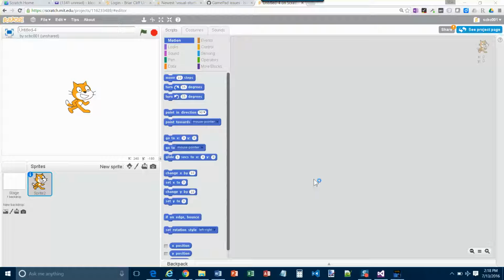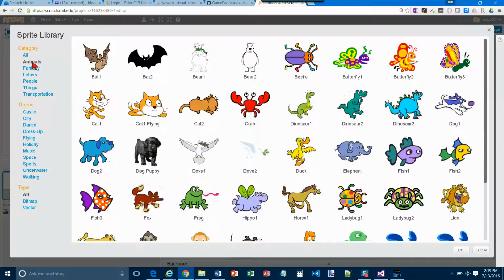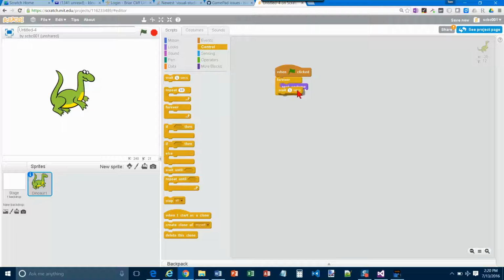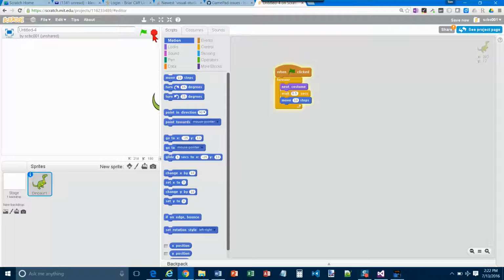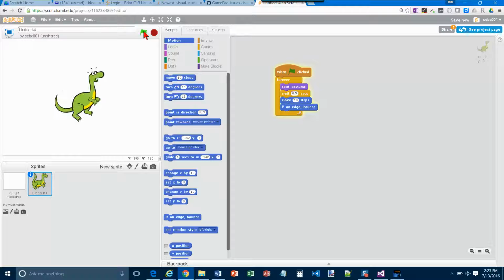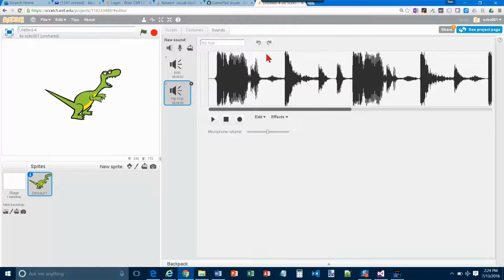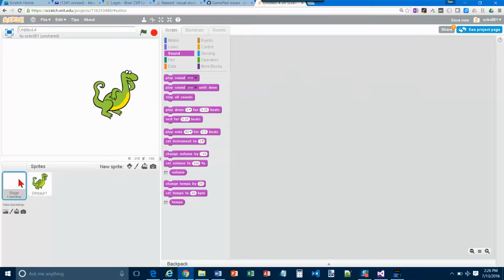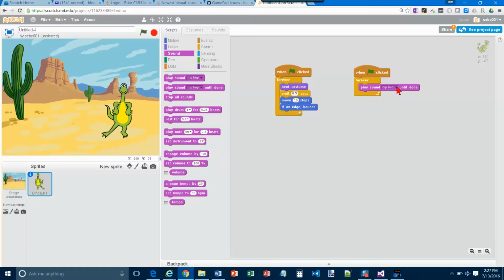Scratch--Dancing Sprites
The Dancing Sprites project from pages 12-13 of Coding for Beginners Using Scratch.